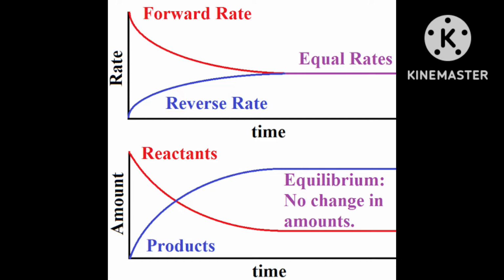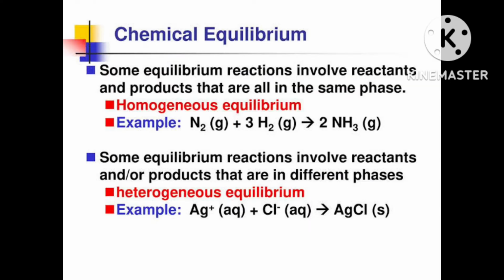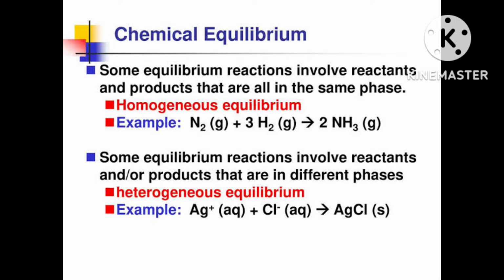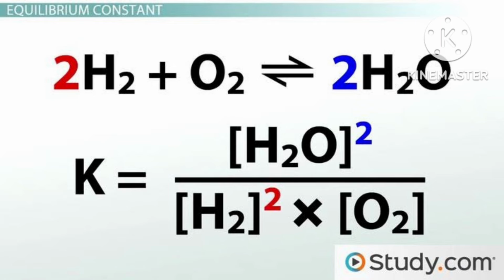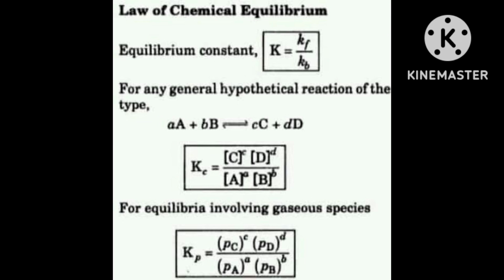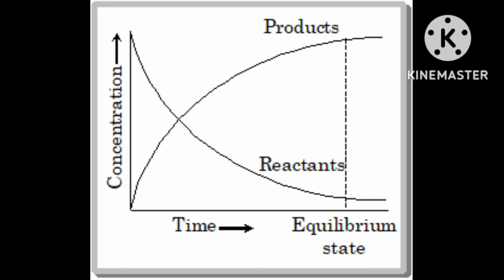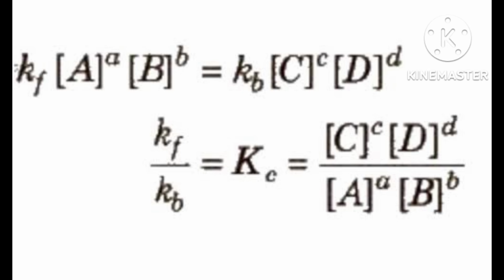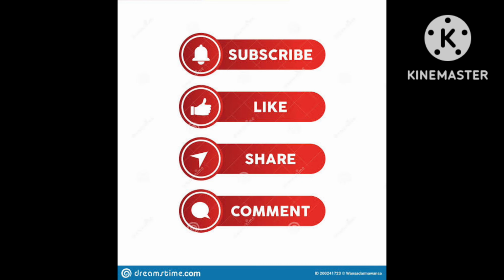CHEM LECT-99 CHEMICAL EQUILIBRIUM (LAW OF CHEMICAL EQUILIBRIUM & EQUILIBRIUM CONSTANT)FOR IIT, MED